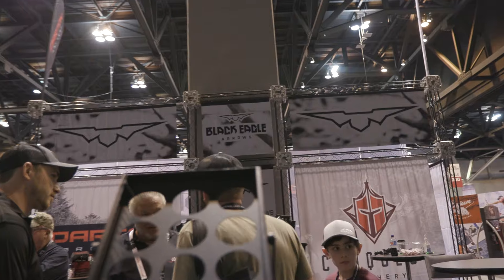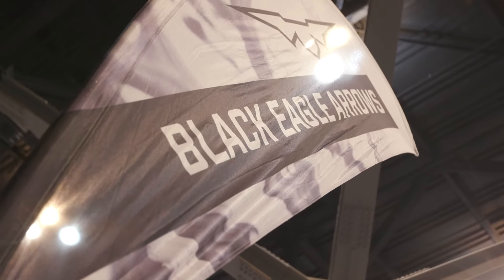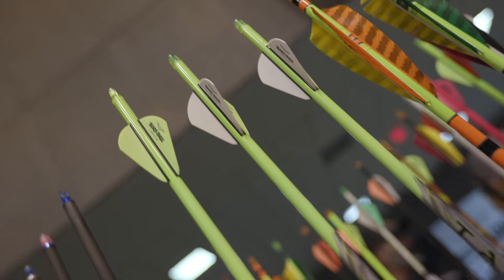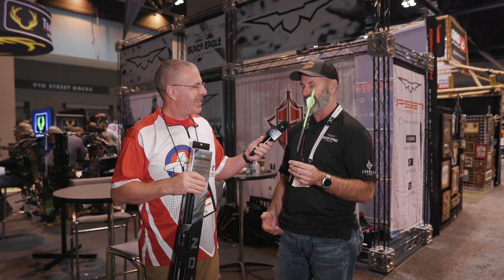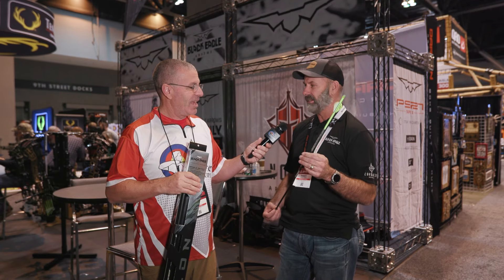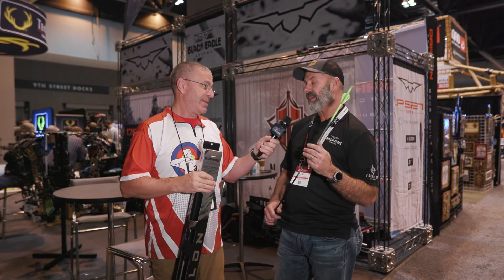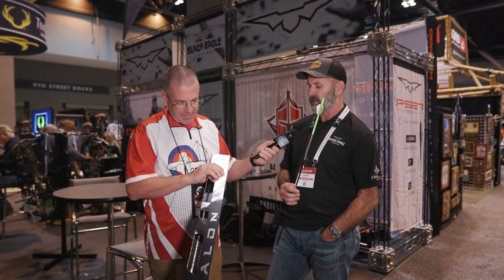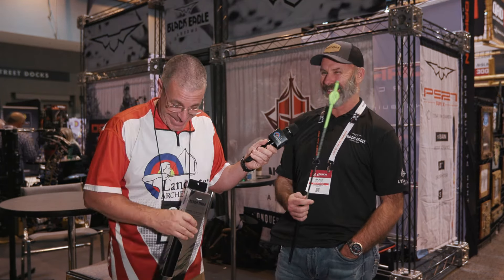2024 ATA Show | Black Eagle Talon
The Black Eagle Talon is Black Eagles replacement for the Zombie Slayer, but it’s been upgraded to include factory cresting.